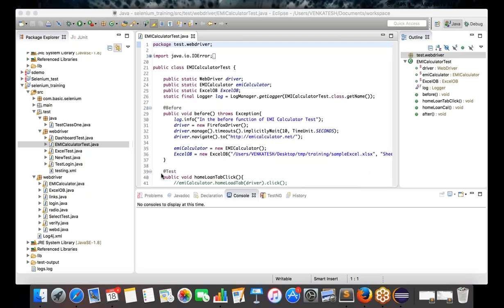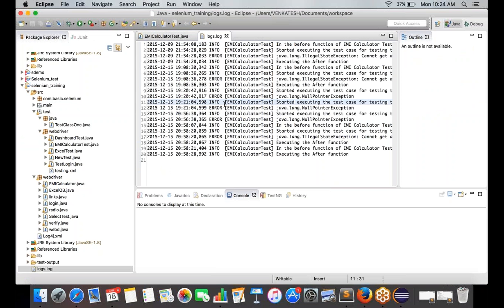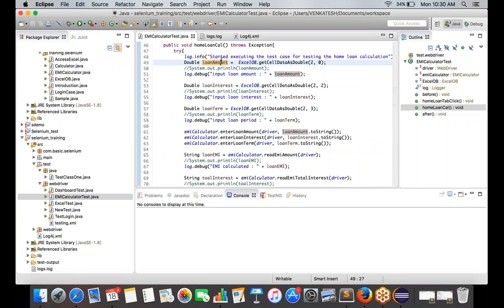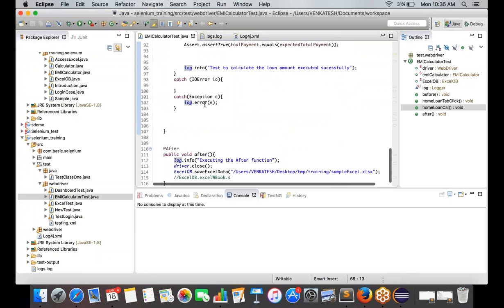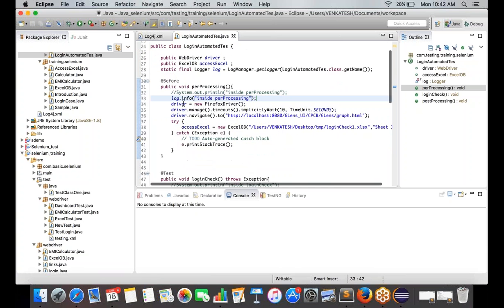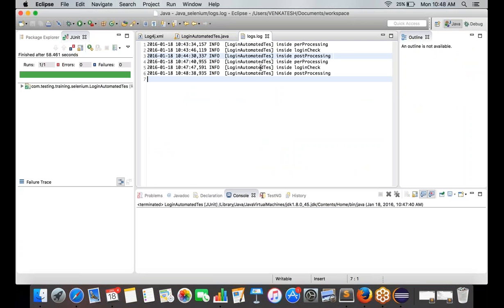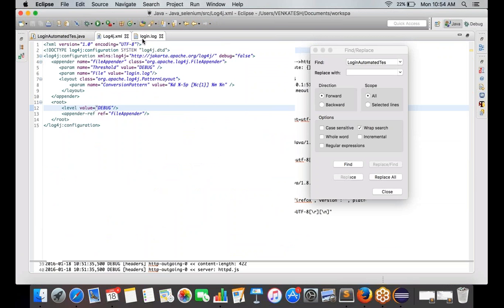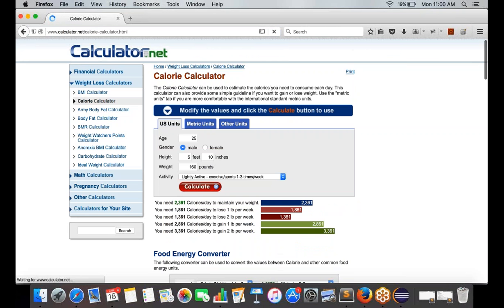Wipro Java Selenium Training1453092540